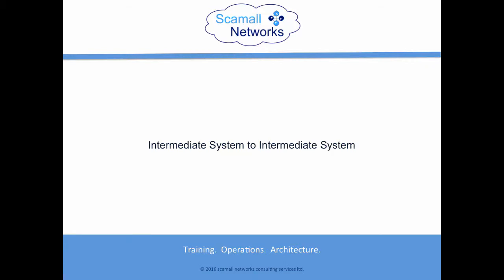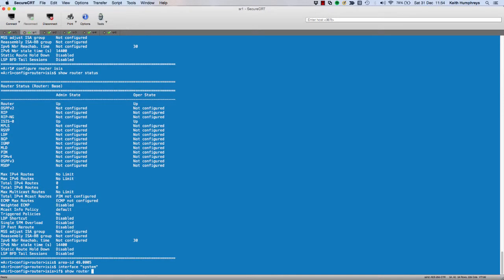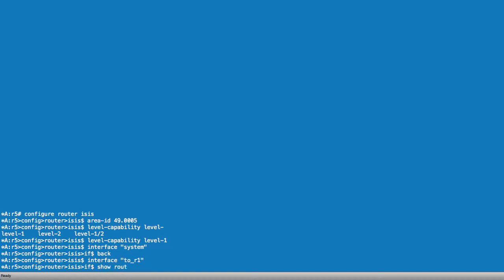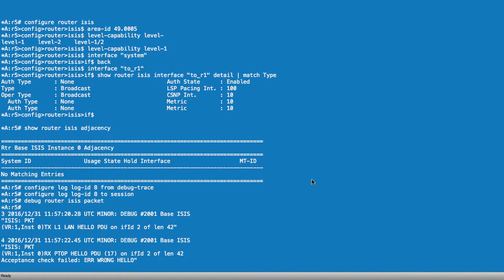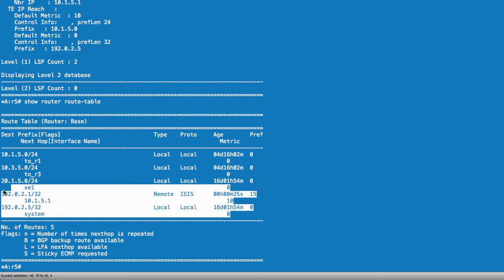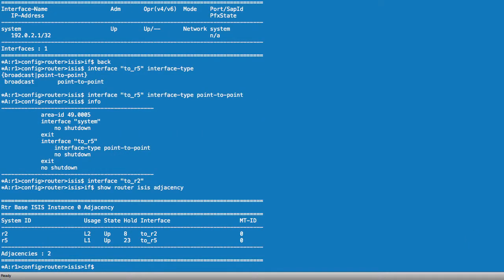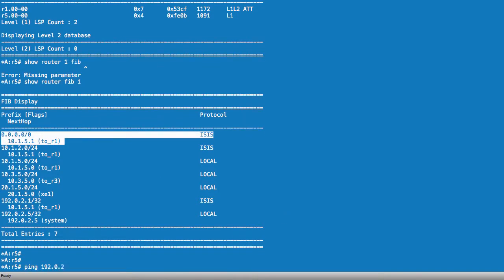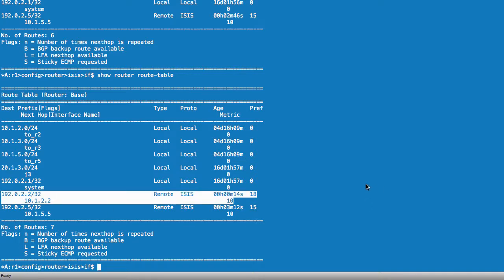IS-IS basics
How to enable IS-IS on SROS routers